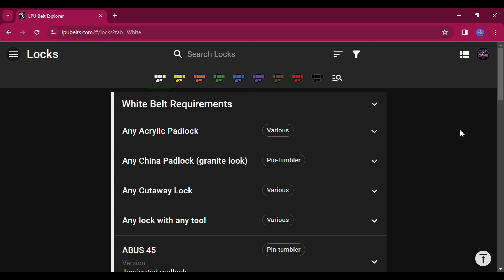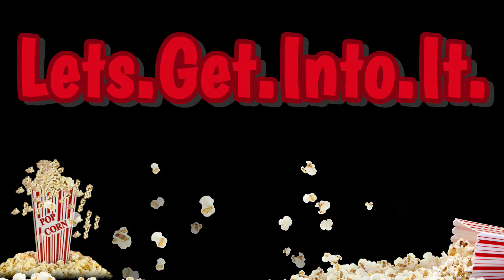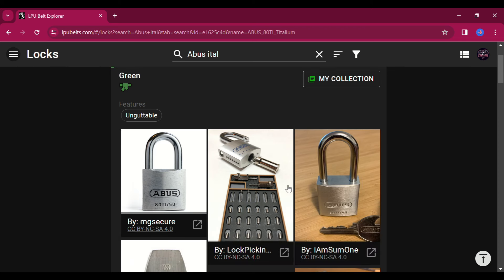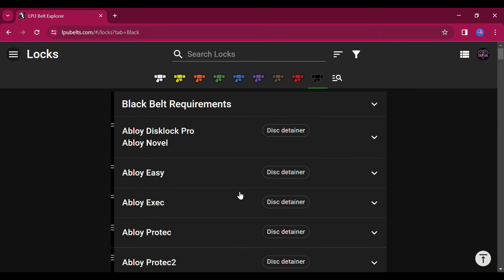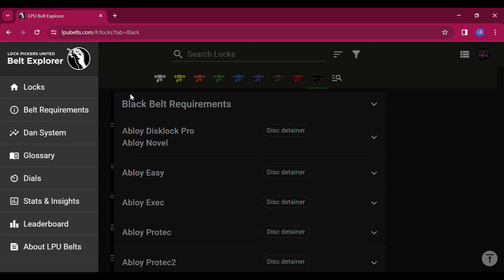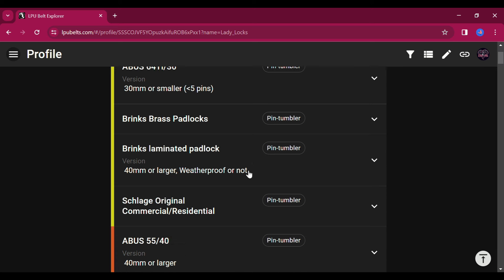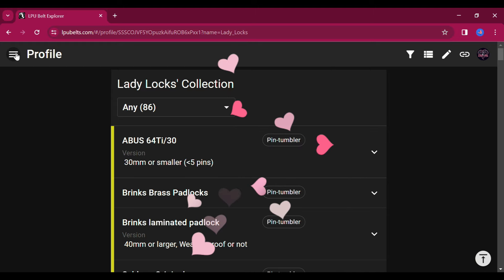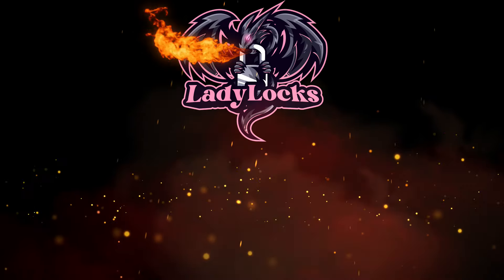{228} What Is The LPU Belt Explorer? And How Can It Actually Help You?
The LPU Belt Explorer is an amazing website that ranks the locks that we pick from easy to difficult, modeled after a martial arts belt ranking system. It not only helps you decide which locks to pick, but now you can create a profile and keep track of all the locks in your own personal lock collection. There is information about the LPU belt ranking system, the requirements for each belt, and much, much more! It's available on your desktop and your mobile device. In this video, I show you where to access all of this information.

A huge shout out and thank you to all who have made this website for us. You've truly outdone yourselves and I personally cannot thank you enough. Thank you to everyone who keeps it up to date, and everyone who has contributed pictures to make this website even more informative!

And if you like my channel, consider joining as a member to get access to some cool perks. Click this link to see all the fun stuff I'm offering:

Keep Locksport Legal!
Do not pick locks in use.
Do not pick locks that don't belong to you.